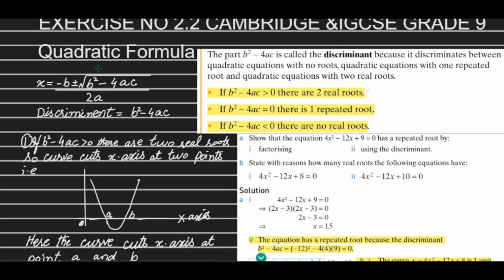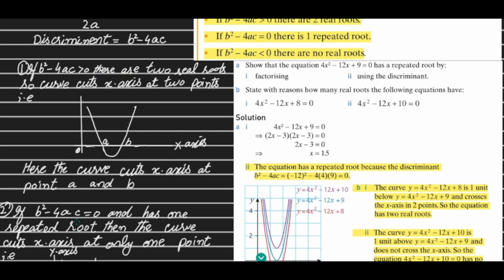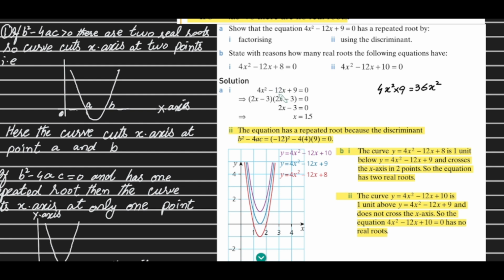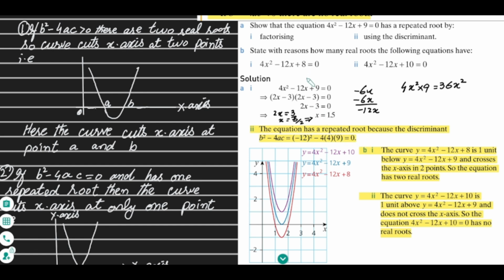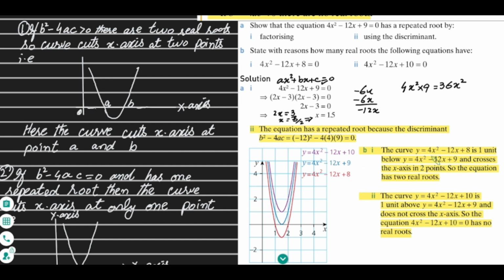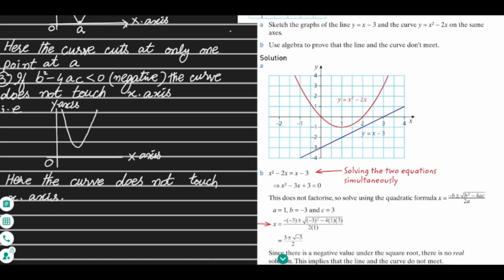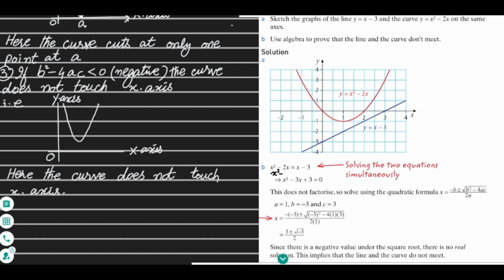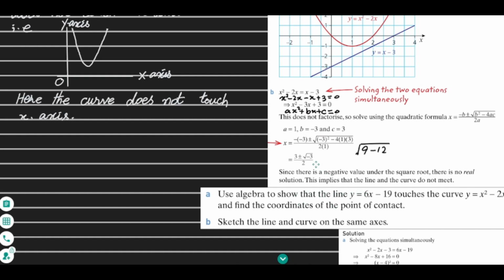Discriminant properties with Graphs| Cambridge Grade 9| Math with GQ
In this video we described briefly about the properties of discriminant with their graphs. We explained briefly  about discriminant conditions from the book Cambridge Grade 9. All the properties of discriminant and their solution with graphs is solved and discussed in detail .